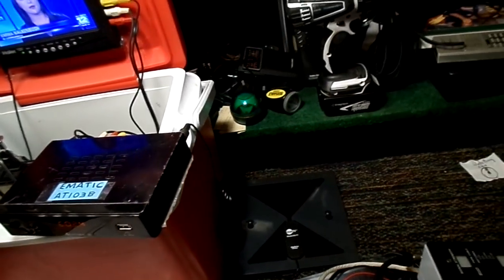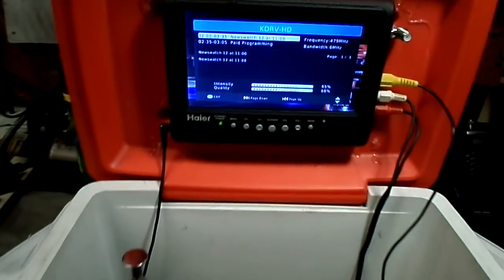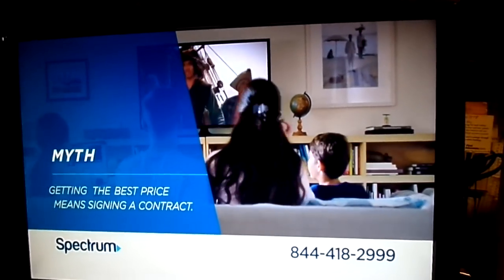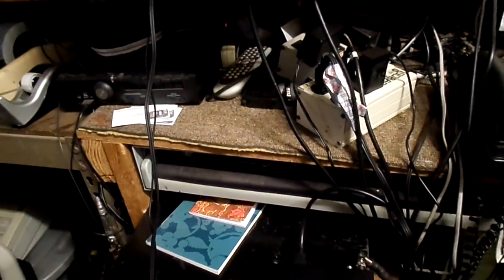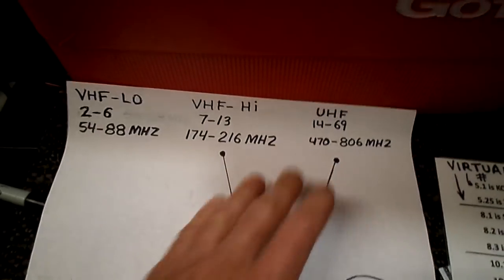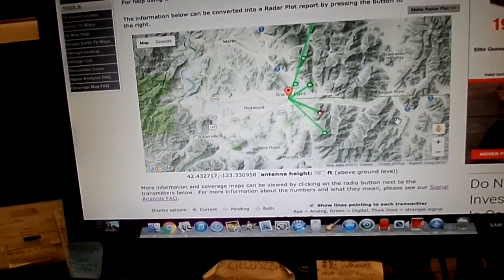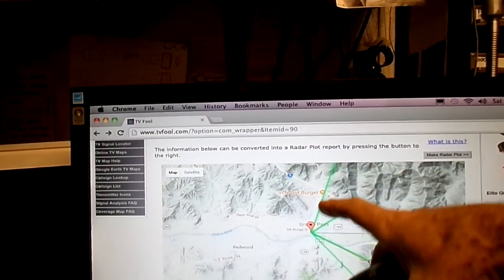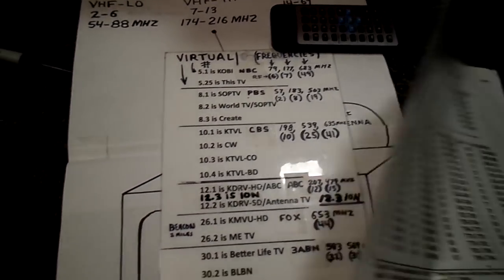Television Signal Direction Finder And Frequency Indicator.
One of the challenges I've encountered when installing TV antennas is knowing exactly where to point my antenna, and where to mount the antenna. I discovered that moving an antenna just a few feet vertically or horizontally can make a huge difference in signal strength, so I came up with a couple of inexpensive portable devices I find very useful in locating the strongest signals. One of them is called the Winegard Sensar Pro. It's designed to go in RVs to help travelers know how to aim their antennas. Mine has been modified for portable use. My second device is a digital to analog converter which I placed in a small icebox along with an inverter and a small battery.